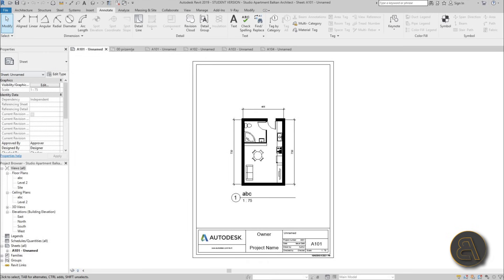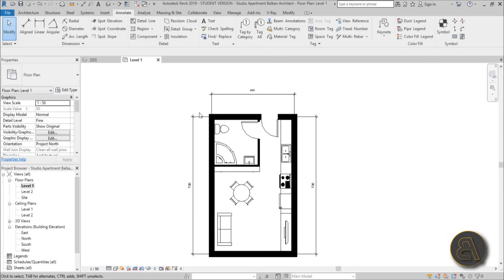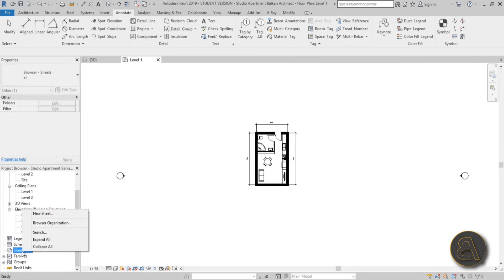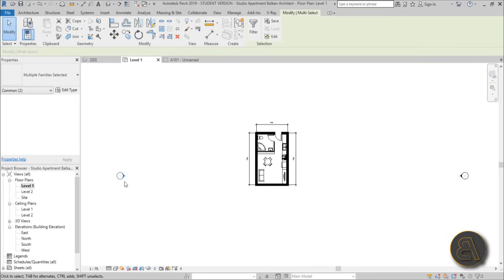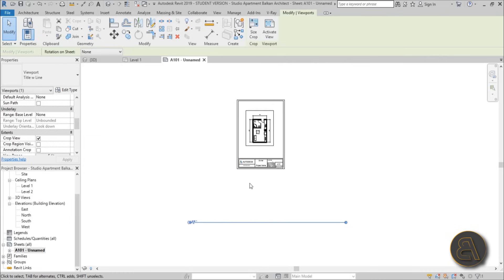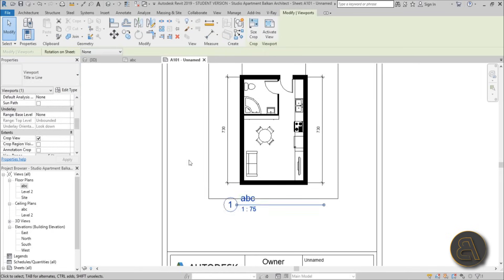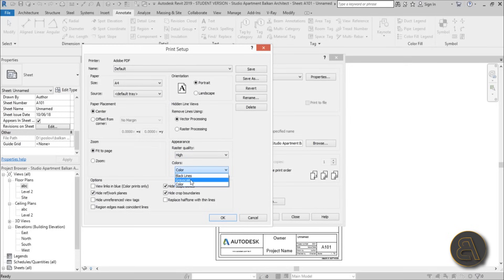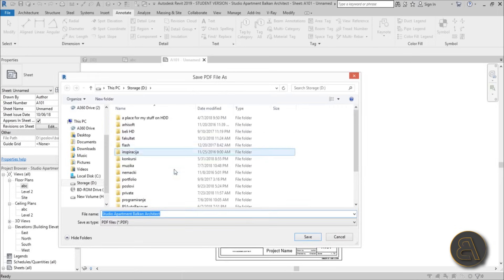Scale and Print (Export to PDF) Setup in Revit Tutorial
Additional Tags: Scale, print, dimension, pdf, image, titleblock, setup, architecture, family, Structural, Beam, Column, Beam System, Light, family, family editor, street light, Revit, Architecture, House, Reference Plane, Detail Line, Floor,, BIM, Building Information Modeling. Building, Roof, Roof by element, Roof by extrusion, How to model a roof in revit, Revit City, Revit 2018, Revit Turorials, Revit 2017, Revit Autodesk, Revit Architecture 2017, Revit Array, Render, AutoCAD, How to model in Revit, learn Revit, Revit Biginner tutorial, Revit tutorial for Beginner, Revit MEP, Revit Structure

Timestamps:
00:00 - Introduction
00:36 - Setting Scale to Views in Revit
02:30 - Create New Sheet in Revit
03:25 - Placing View on Sheet
05:12 - Adjusting Viewport Title Line position
06:50 - Printing Sheet to PDF